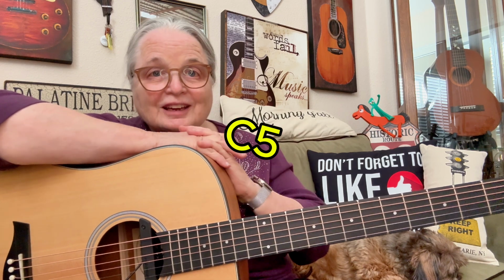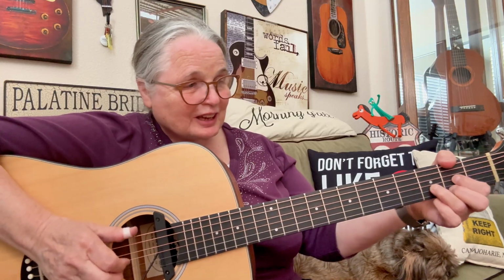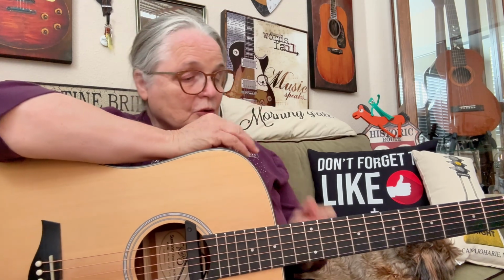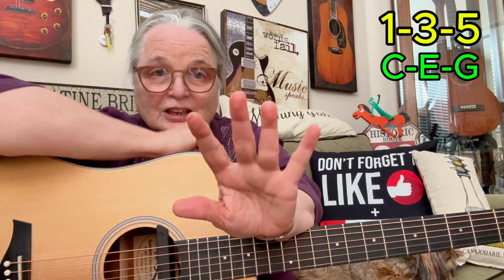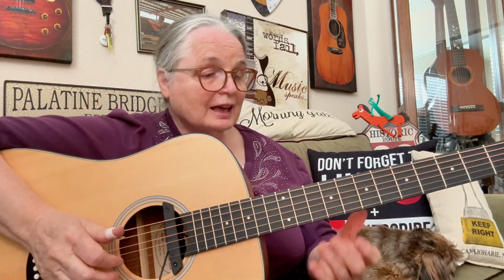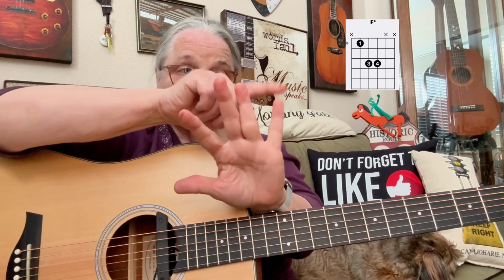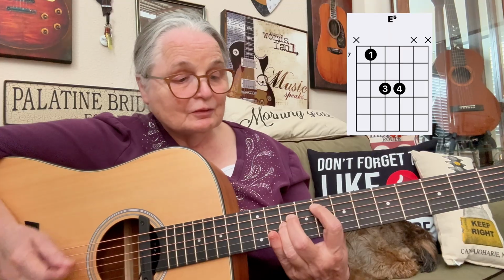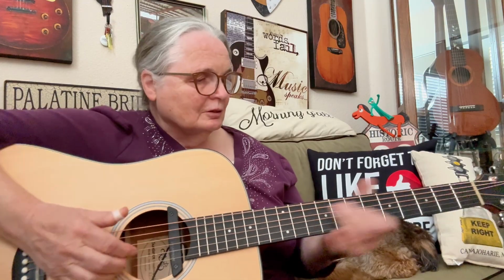IMPROVE Guitar Playing ** POWER CHORDS Are Easy To Learn! guitarlesson ( KRUTZ Sundance )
Teaching Video Purpose: Learn Power Chords as you learn Basic Major Chords.  AS you learn guitar the power chords will enhance your ability to play up and down the fingerboard.  It will also improve chord transitions as well as learn how to find root notes.

Gear used to record
Krutz Sundance
Fishman rare earth sound hole pickup.
Grace DI to Bose S1  Pro+
Shure microphone  to Bose
Recorded on iPhone

To email Guitar Notes & Notions

Address:
Guitar Notes & Notions
(To: Cindy S. )